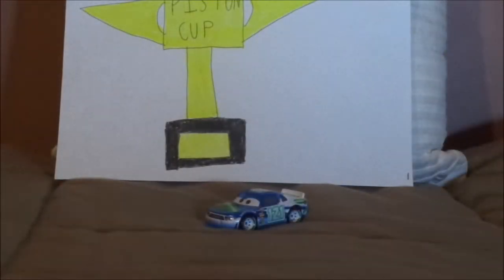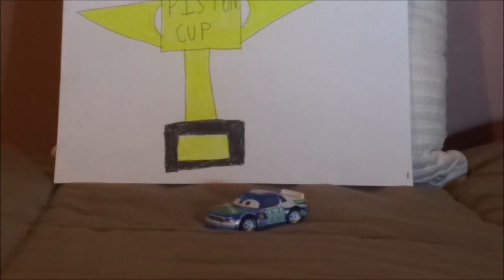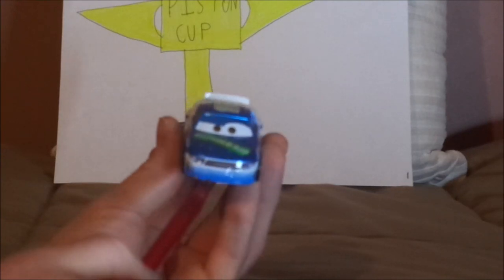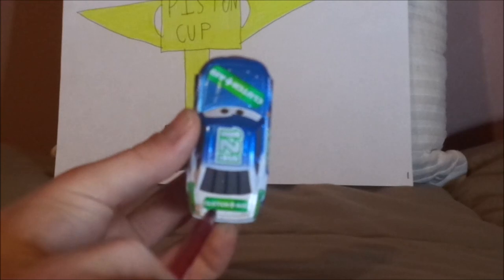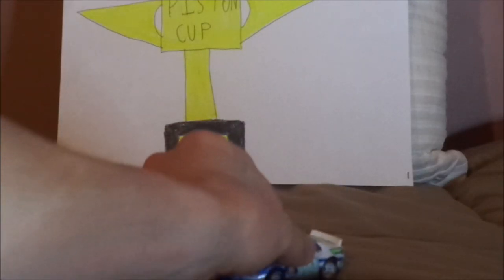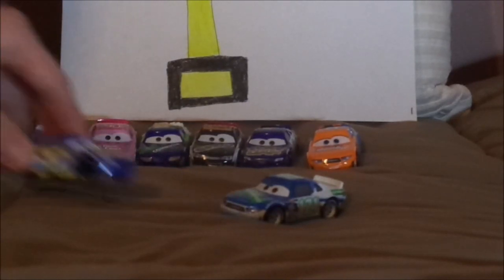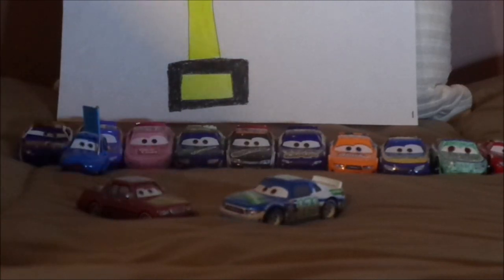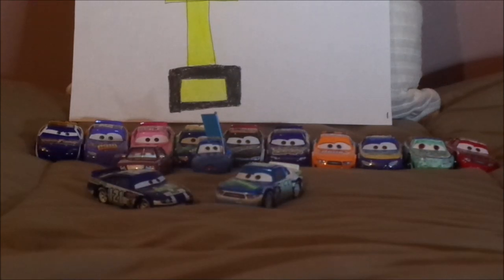Disney Pixar Cars 3 Dino Draftsky (Copper Canyon Clucth aid Piston cup racer #121) diecast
Hello everybody & we're gonna take a look at Dino Draftsky (Veteran Dino Draftsky Piston cup racer #121) from Cars 3.
0:00 Intro
0:33 Retrospective
3:12 Review
7:44 Closure